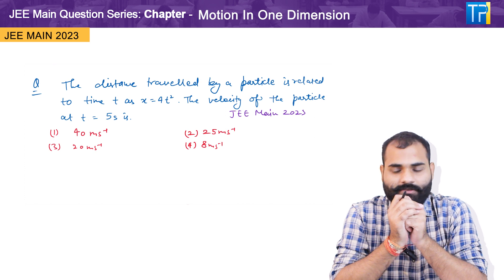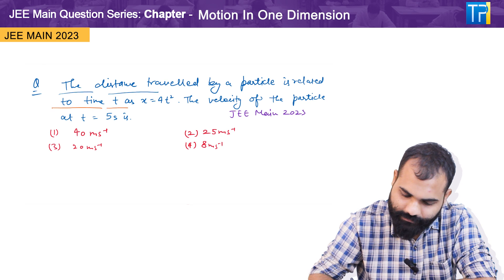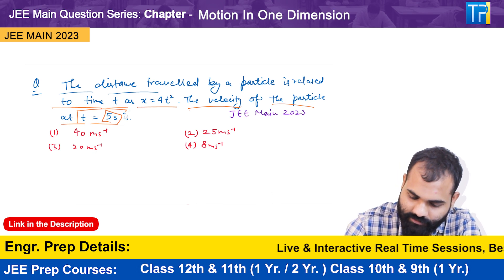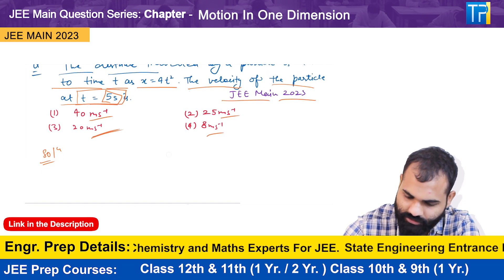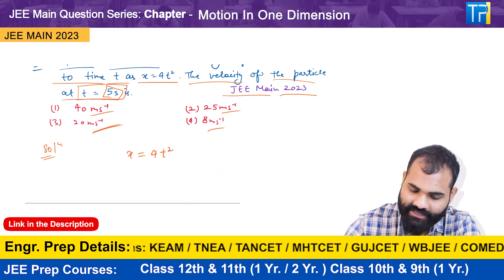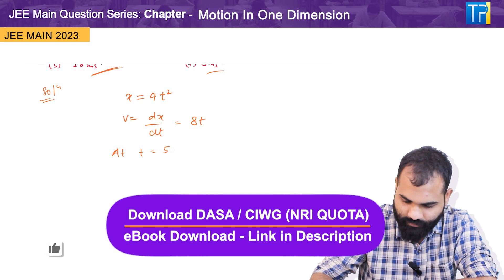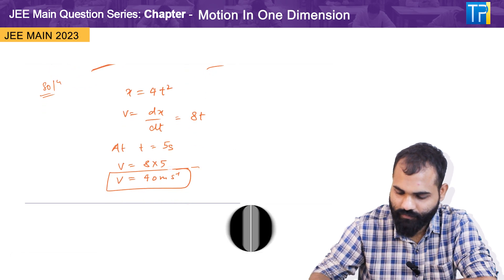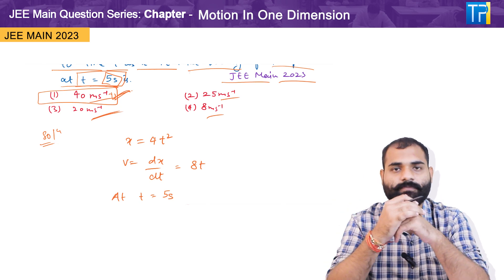Amazing Question of Motion in One Dimension of Physics from JEE Main 2023